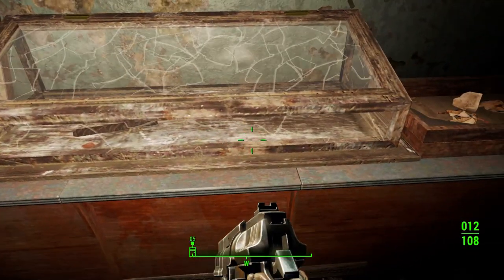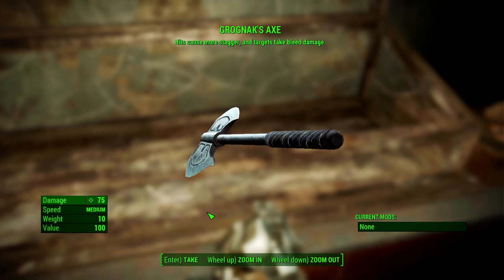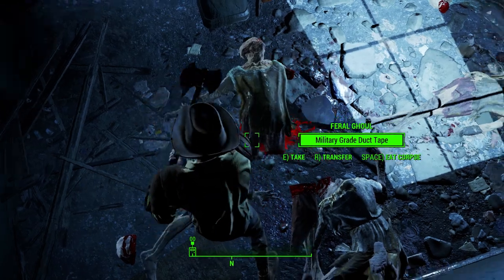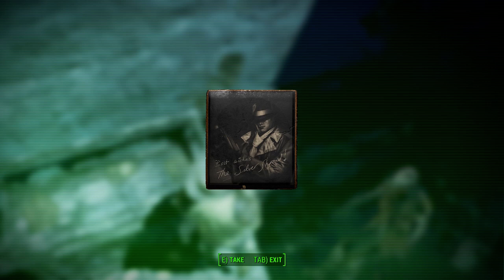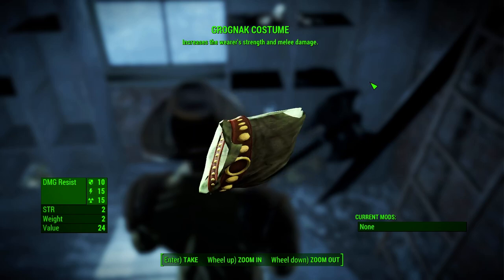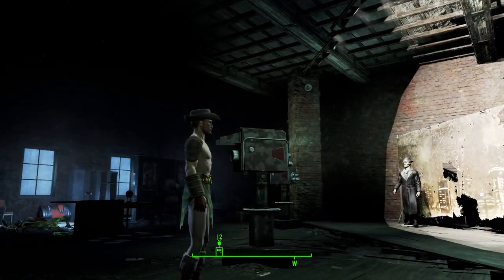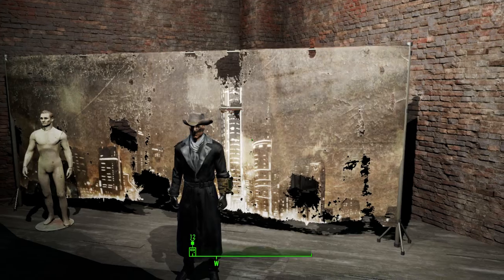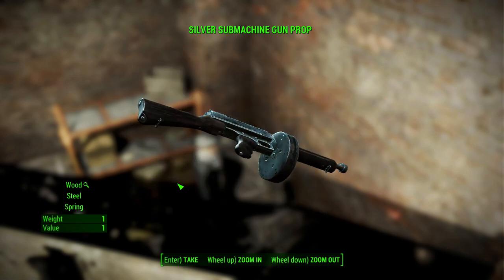Fallout 4 - Grognak Axe & Outfit plus The Silver Shroud Outfit Guide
I show how to get the grognak axe and outfit along with the silver shroud outfit in Fallout 4